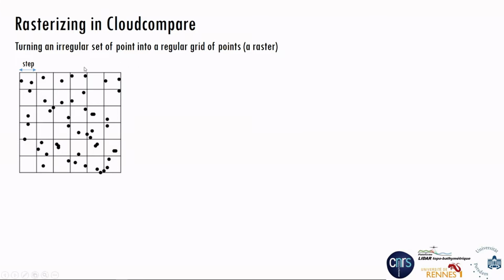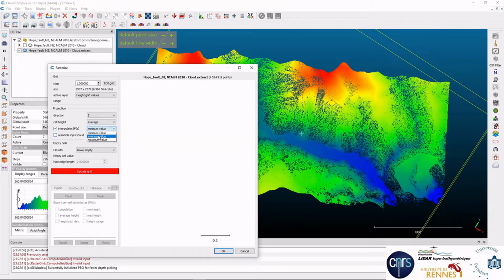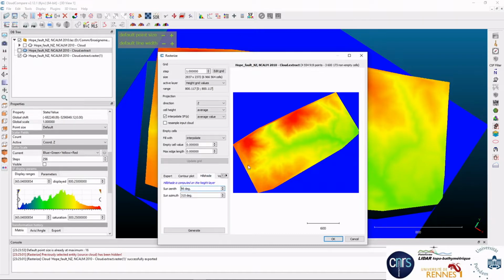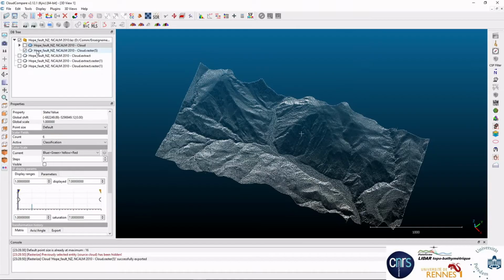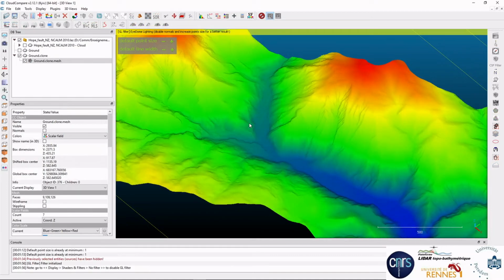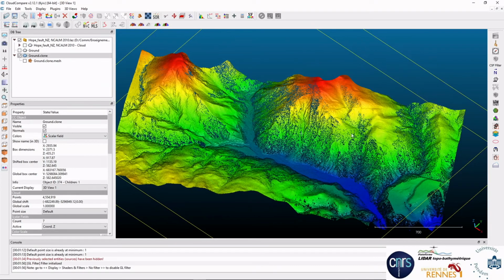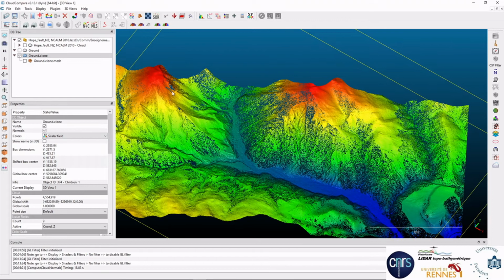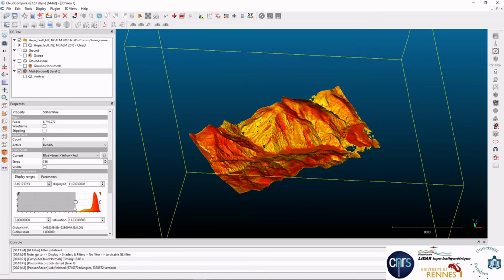CloudCompare: DEM creation through the rasterize tool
CloudCompare for earth sciences and environmental point clouds
Raster DEM creation, simple meshing, normals and advanced Poisson reconstruction